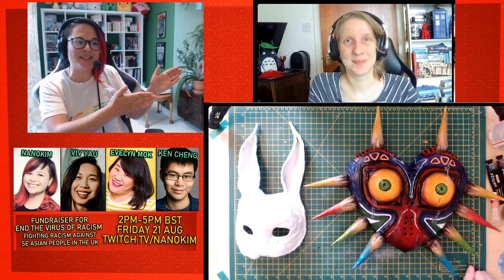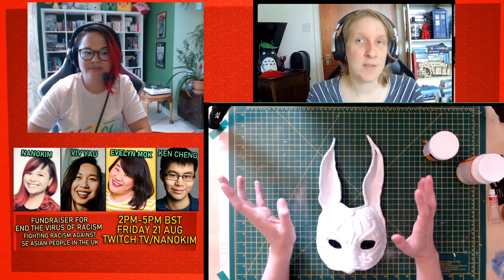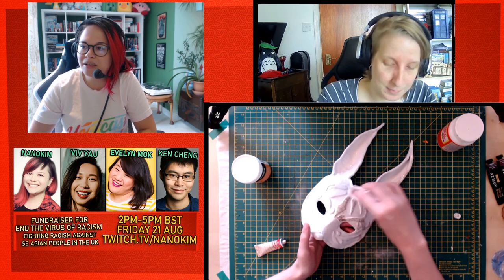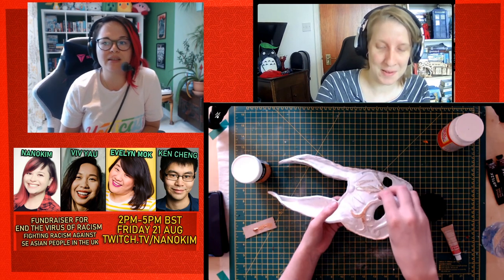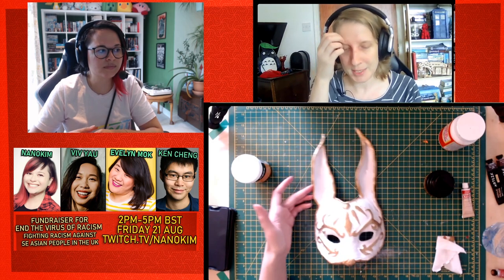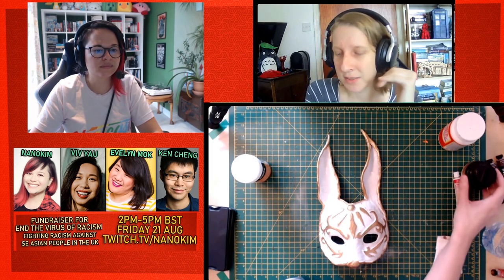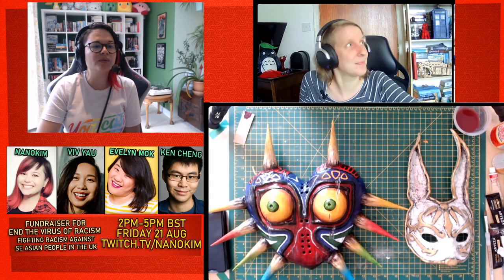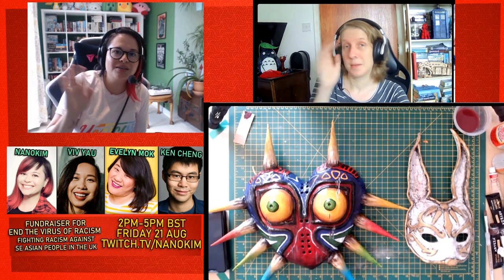CRAFT Tutorial! | Making Masks: Painting Bioshock's Splicer Mask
Part 4 of a 4 part tutorial on how to make Majora's Mask (and other masks) out of WORBLA.

Timestamps!
00:00:17 Talking about the finishing touches to Majora's Mask
00:04:18 The Splicer mask!A quick catchup on how it was made
00:05:39 Using Crackle Glaze! What is it? What does it do? How to apply
00:09:16 Using Rub and Buff! What THE HECK IS IT
00:10:53 How expensive is Rub and Buff?
00:11:47 Applying Rub and Buff
00:16:00 Alternatives to Rub and Buff?
00:19:31 Progress update
00:20:53 Using Metallic Guilding Polish (cheap alternative to Rub and Buff)
00:23:18 Progress Update: layering your gilding paints. Answering questions about finishes/paints
00:28:05 Making the crackle glaze appear/applying a wash
00:28:21 Wiping away the black paint/Cloth using tip
00:32:51 Can you use a different colour wash on the glaze? (Lots of talk about Crackle Glaze)
00:36:34 Progress Update
00:37:05 Next: Dry brushing in the corners to bring depth
00:37:25 What is drybrushing?
00:37:55 Progress Update! Results of dry brushing
00:38:20 How to do paint/blood splatters! Splatter down, not across
00:41:05 Mask finished!

Own a Becky's creations!

► The Official Yogscast Store: smarturl.it/KimMerch ◄